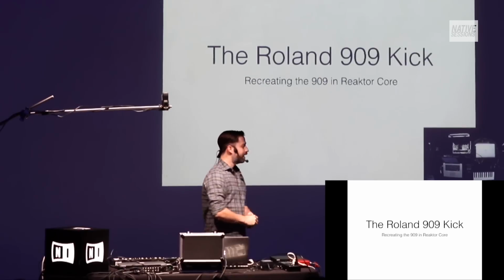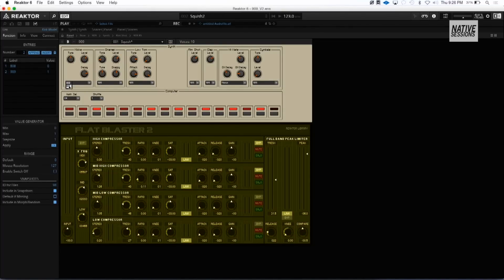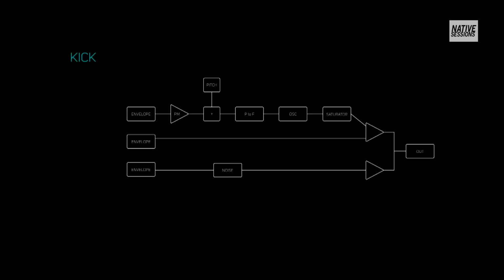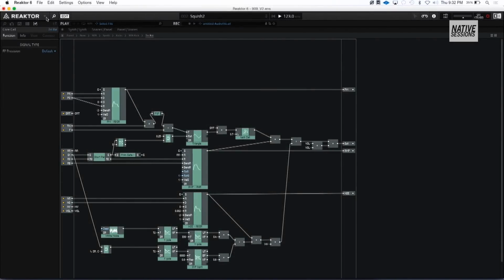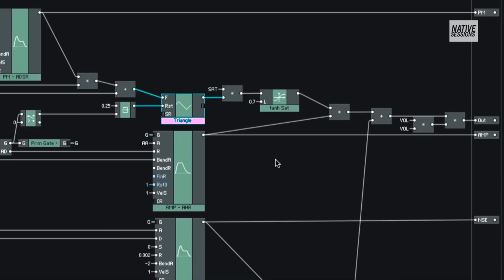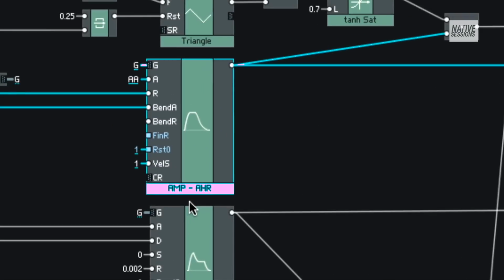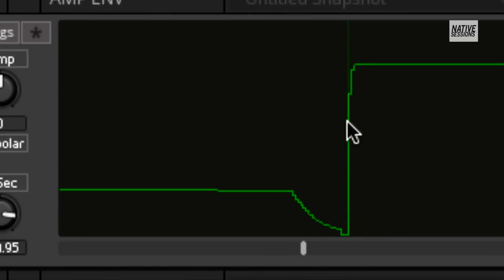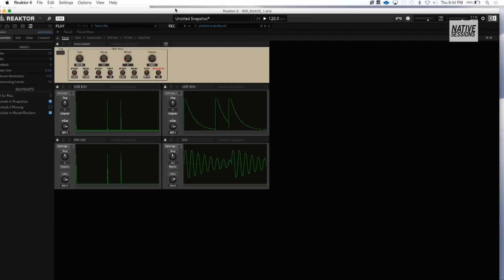Native Sessions: Play. Patch. Build. - Create a 909 kick drum with REAKTOR | Native Instruments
Take a deep dive into the world of REAKTOR with highlights from Native Sessions: Play. Patch. Build. events in Berlin, London, LA and Amsterdam.

In this video, watch Kadenze’s Owen Vallis demonstrate how to reverse-engineer a 909 kick using REAKTOR, taking advantage of a digital environment to achieve sounds that wouldn't be possible otherwise.